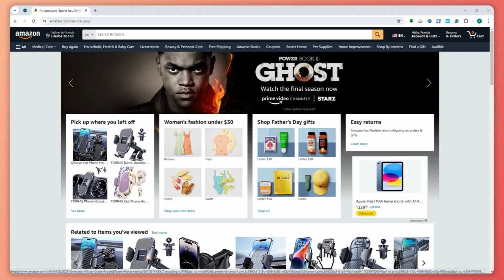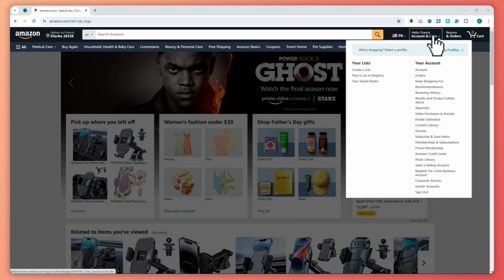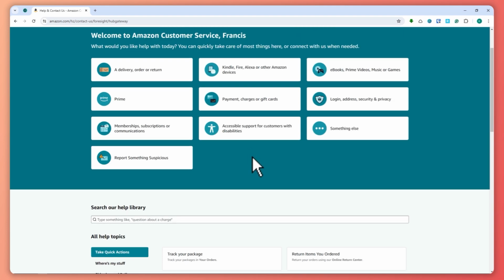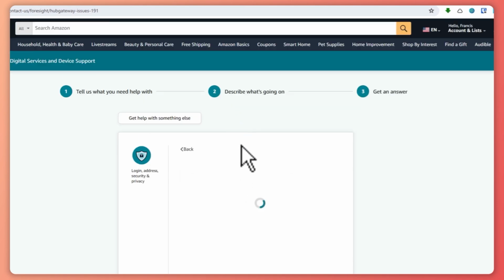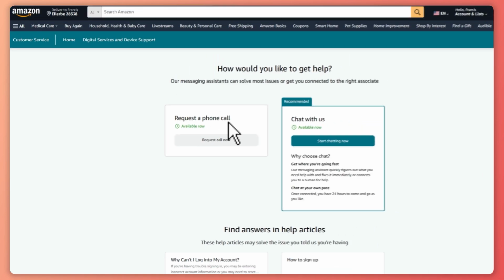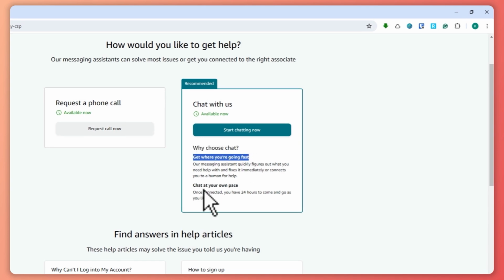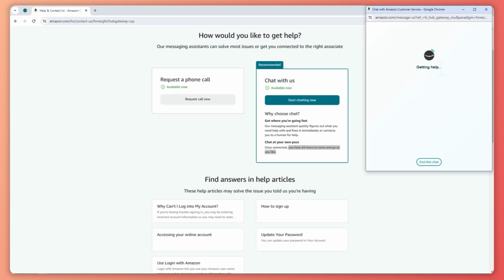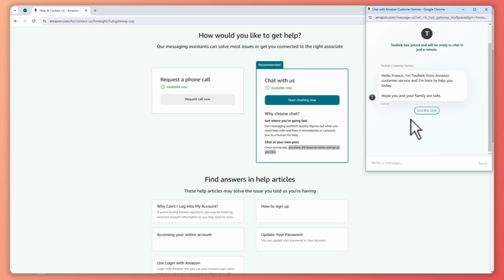How To Contact Amazon Customer Service 2026 (Latest Update)